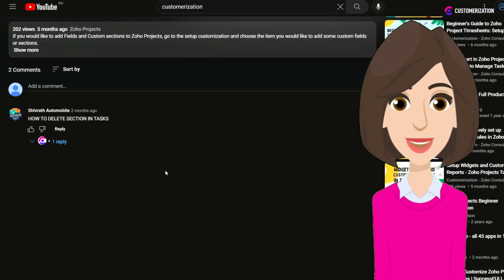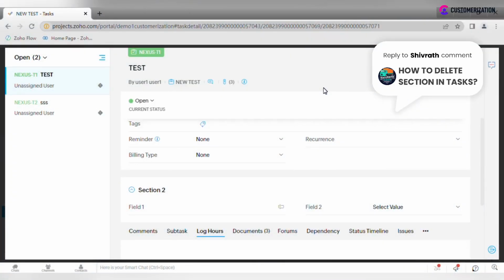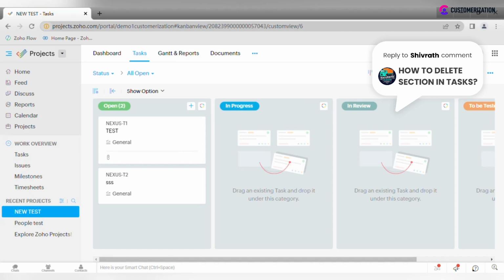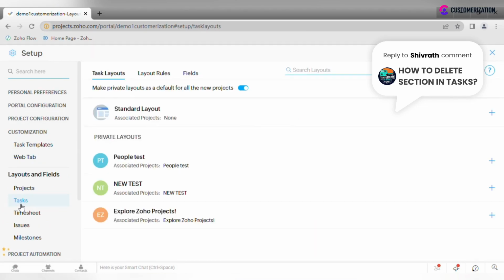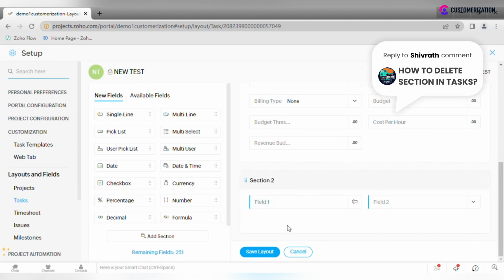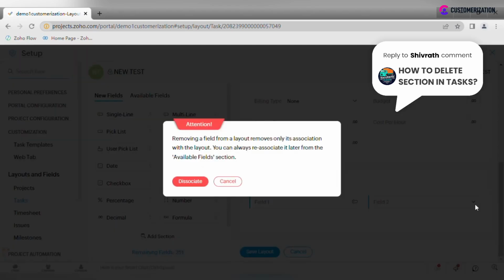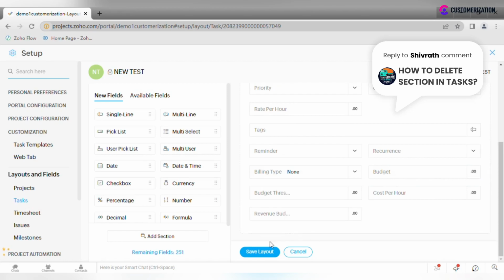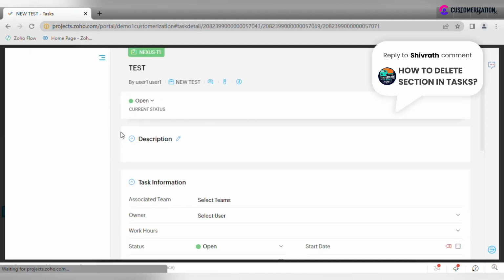Your Questions Answered | How to delete a section from tasks in Zoho Projects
It's been a year since our launch, and we're glad that we've been able to help you master Zoho products.

YouTube has become the go-to platform for learning and tutorials, and that's exactly what we offer.

But what sets us apart as consultants? We're always ready to answer your questions. For example, have you ever wondered how to delete sections in tasks?